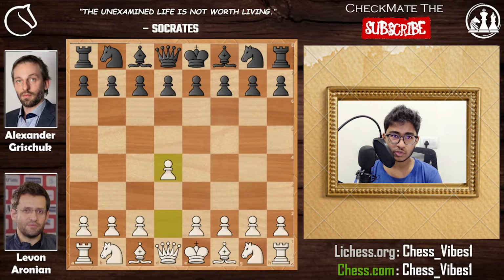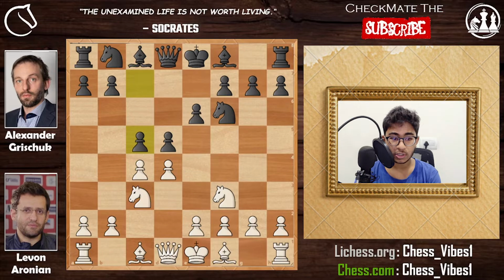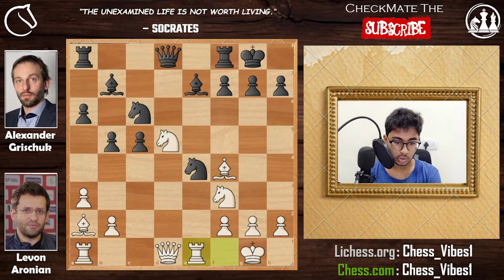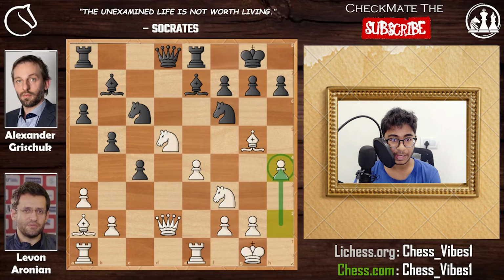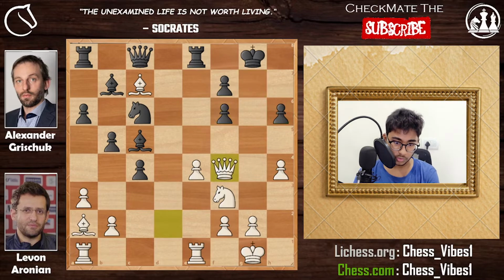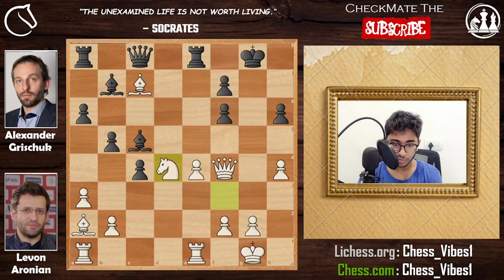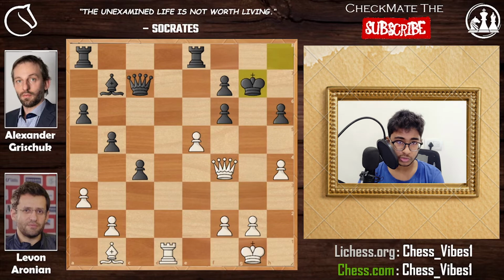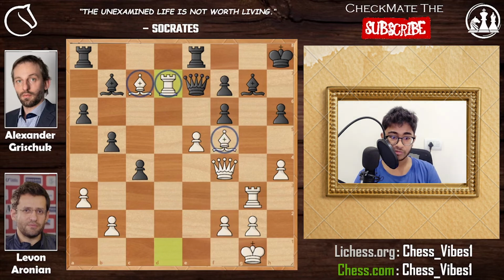Levon Aronian VS Grischuk Alexander, Grand Chess Tour 2021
[Event "Grand Chess Tour Superbet Chess Classic Romania 2021"]
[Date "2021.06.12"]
[Round "7"]
[White "Aronian, Levon"]
[Black "Grischuk, Alexander"]
[Result "1-0"]
[WhiteElo "2781"]
[BlackElo "2776"]
[Variant "Standard"]
[TimeControl "5400+30"]
[ECO "E10"]
[Opening "Tarrasch Defense: Symmetrical Variation"]
[Termination "Normal"]

1. d4 Nf6 2. c4 e6 3. Nf3 d5 4. Nc3 c5 5. e3 Nc6 { E10 Tarrasch Defense: Symmetrical Variation } 6. a3 dxc4 7. Bxc4 a6 8. O-O b5 9. Ba2 Bb7 10. d5 exd5 11. Nxd5 Be7?! { (-0.22 → 0.71) Inaccuracy. Bd6 was best. } (11... Bd6 12. e4 Nxd5 13. Bxd5 O-O 14. b3 Qc7 15. Ra2 Rad8 16. Rd2 Na5 17. Bxb7 Nxb7 18. Qc2) 12. e4 O-O 13. Bf4 c4 14. Re1 Re8 15. Qd2 Bc5 16. Bg5 Be7 17. h4?! { (0.58 → -0.05) Inaccuracy. Bf4 was best. } (17. Bf4 Bc5) 17... h6 18. Bf4 Bc5 19. Bc7 Qc8 20. Nxf6+ gxf6 21. Qf4 Nd4?? { (0.00 → 2.24) Blunder. Re7 was best. } (21... Re7 22. Bd6 Bxd6 23. Qxd6 Qg4 24. Qxf6 Re6 25. Qf5 Qg7 26. Rad1 Rg6 27. g3 Bc8 28. Qf4) 22. Nxd4 Bxd4 23. Rad1 Bc5? { (2.35 → 4.61) Mistake. Be5 was best. } (23... Be5 24. Bxe5 fxe5 25. Qxh6 Re6 26. Qh5 Rg6 27. b3 Qe6 28. bxc4 bxc4 29. Rd3 Rc8 30. Rg3) 24. Bb1 Bf8?? { (2.77 → 6.69) Blunder. Qe6 was best. } (24... Qe6 25. Ba5) 25. Re3 Bg7 26. Rg3 Kh8 27. e5 Qe6 28. Bf5 Qe7 29. Rd7 { Black resigns. } 1-0

The Superbet Chess Classic is a 10-player classical round-robin taking place in the Sheraton Bucharest Hotel in Bucharest, Romania from 5-14 June 2021. It's the first stage of the 2021 Grand Chess Tour, a series of five events with a total prize fund of $1.275 million.

In Bucharest the players receive 90 minutes for 40 moves, followed by 30 minutes to the end of the game, plus a 30-second increment starting from move one.